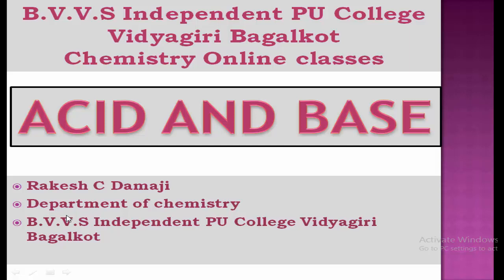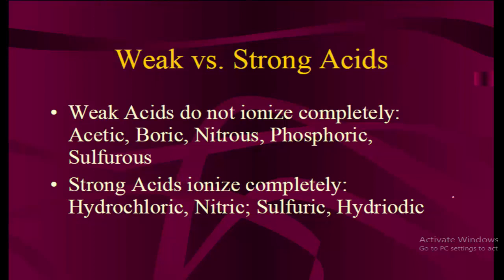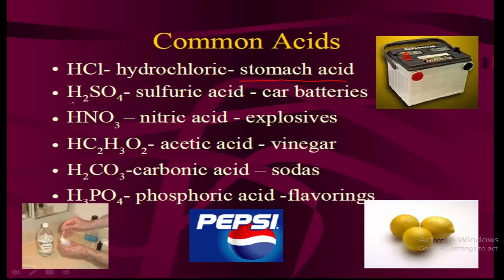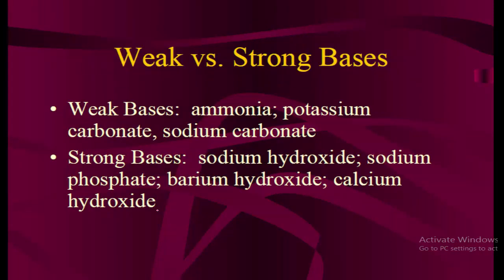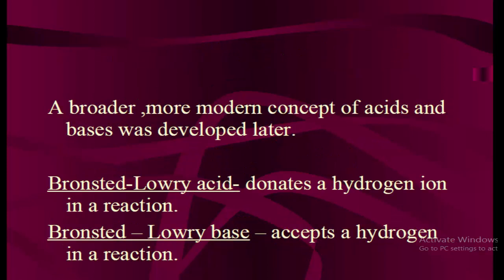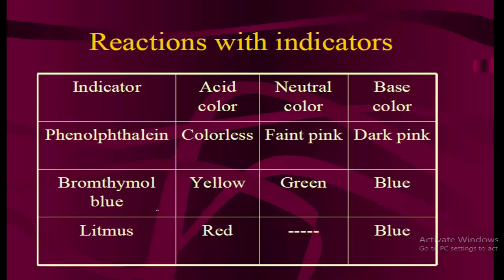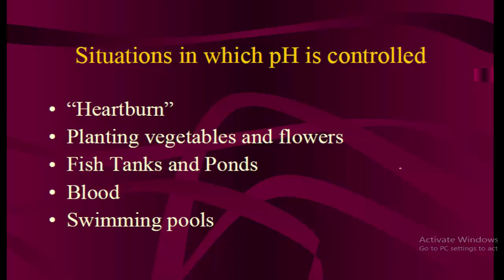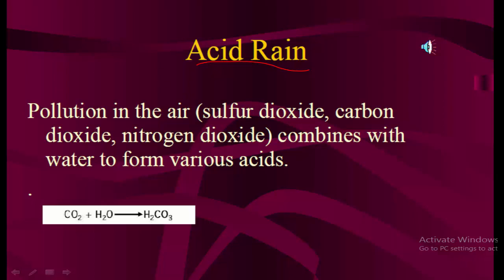Chemistry: Acids and Bases